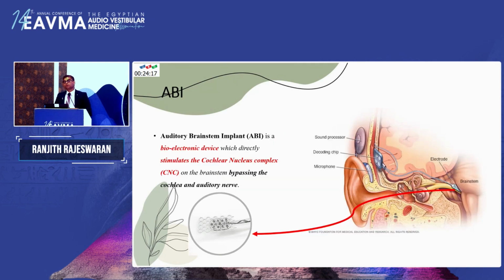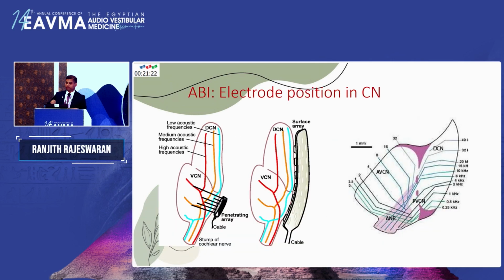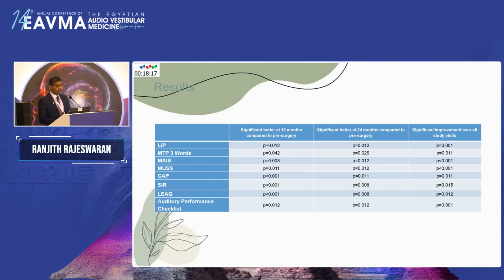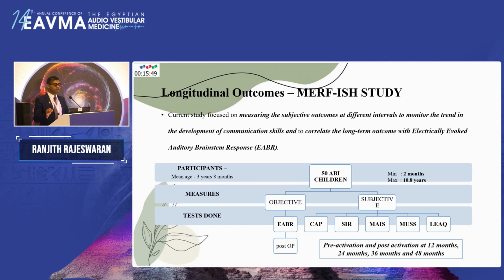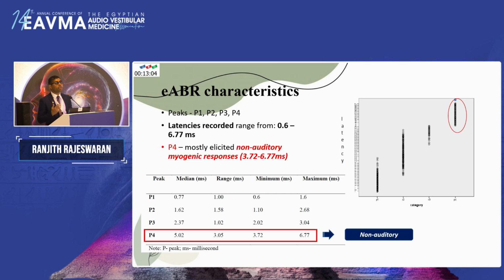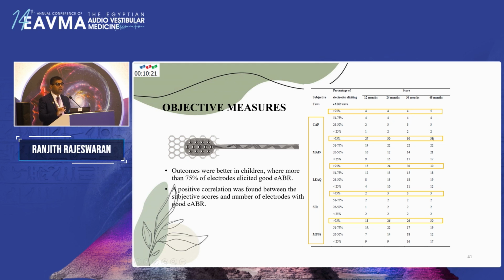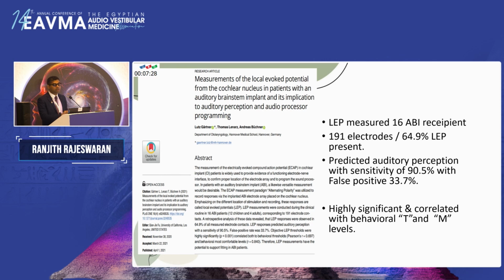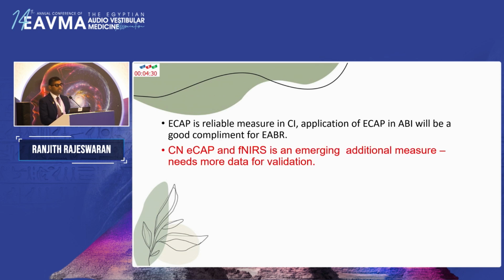02 Objective measures in ABI Current trends and future directions Ranjith Rajeswaran